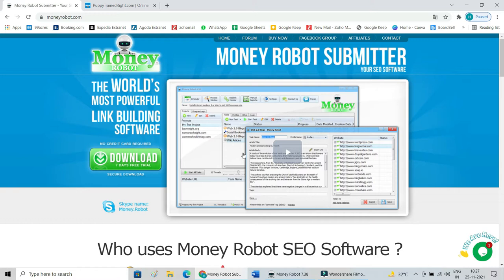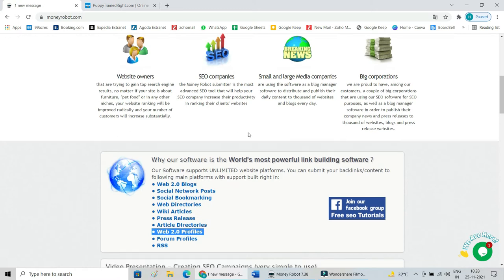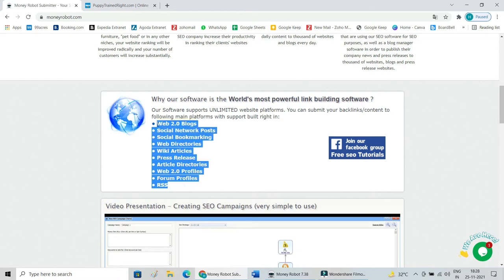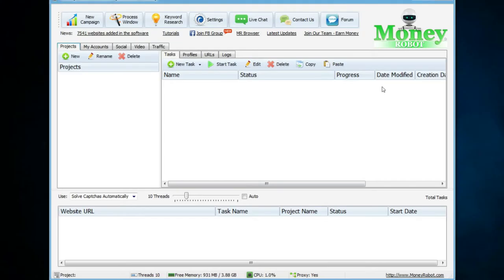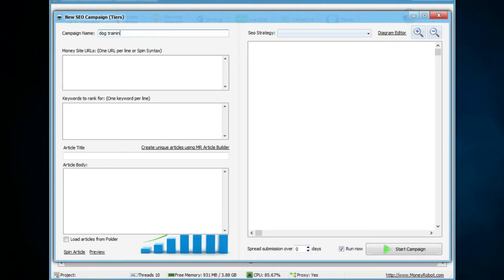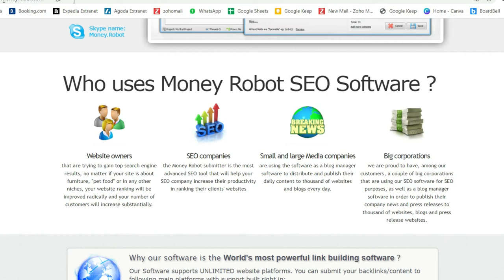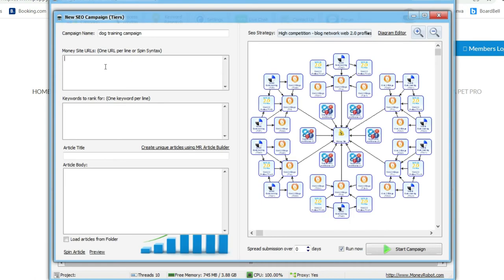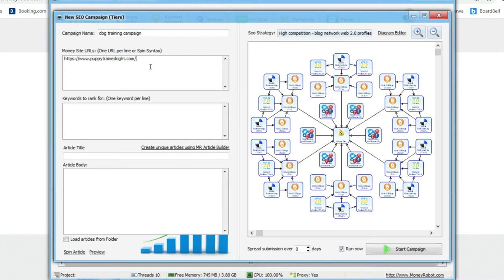Money Robot Submitter Review✅ | Create UNLIMITED Dofollow Backlinks | Money Robot 2021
Rank your websites with Money Robot Submitter
Getting backlinks from thousands of high authority websites to easily rank your
✓Websites
✓Youtube videos,
✓Local SEO
✓Soclai Properties

Why choose Money Robot Submitter?
Money Robot has all the features you need to rank your websites, videos or local SEO.

✅ XWizards can help you create campaigns in just under 10 minutes.
✅ High authority websites like Wordpress, Tumblr, Weebly...
✅ Safe and intelligent link building strategies
✅ Youtube Videos Ranking
✅ Local SEO Ranking
✅ Fast and light-weight. You don't need a powerful computer for RankerX
✅ Easy for new users. Powerful for advanced users.